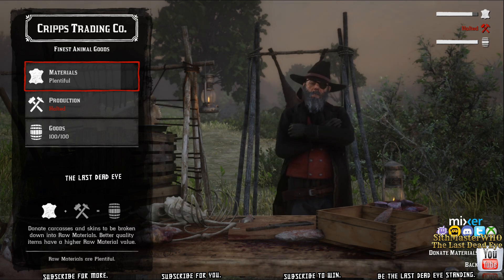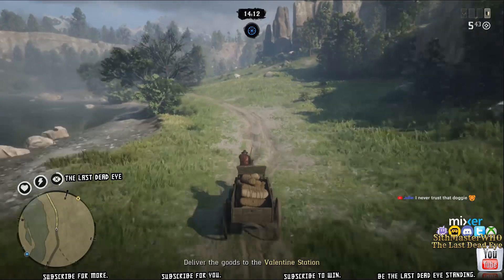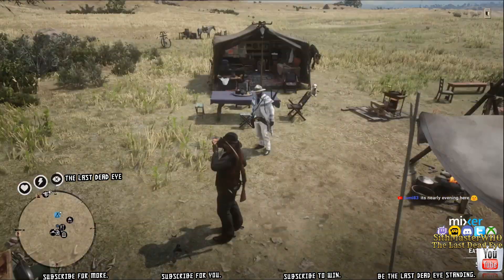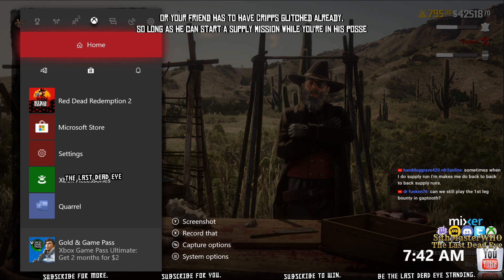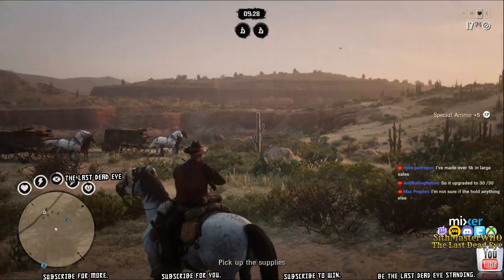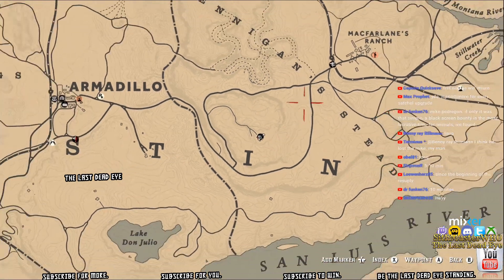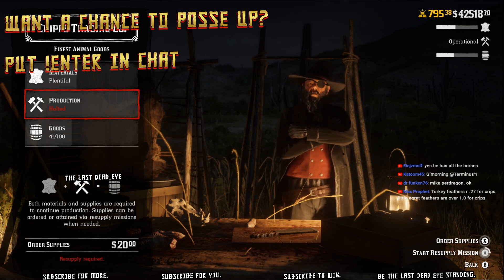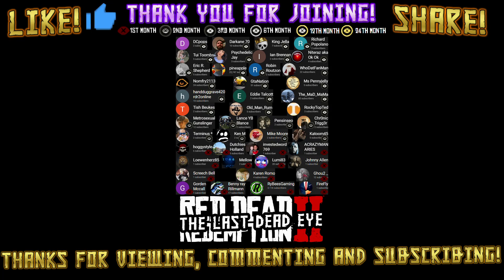Private Session - Solo Lobby - Fix Animal & Camp Spawns with XP Glitch - RDR2 Red Dead Online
Solo lobby (private lobby) fix for animals and camp not spawning, which also allows for a trader XP glitch exploit and PVP safe long distance deliveries.